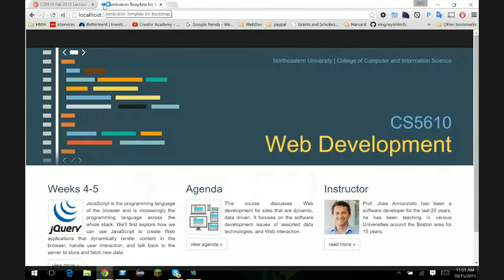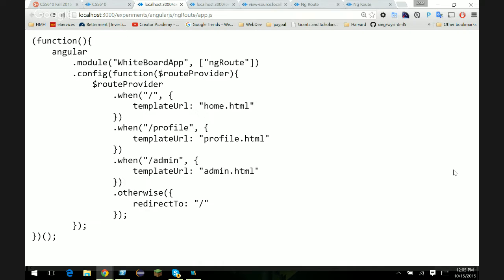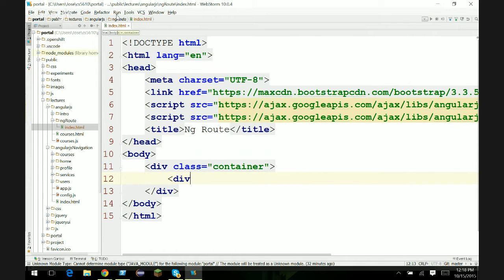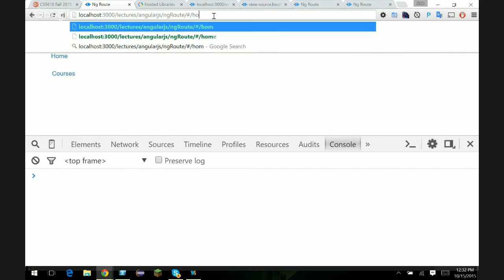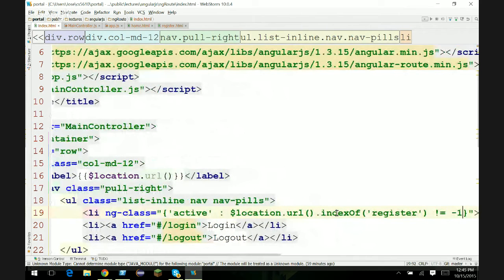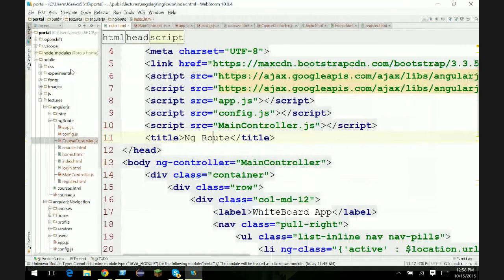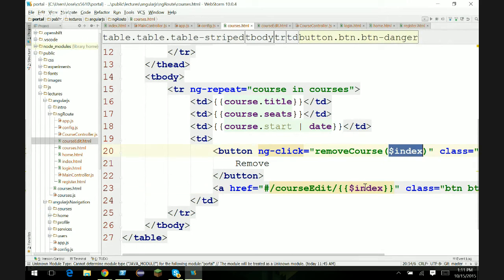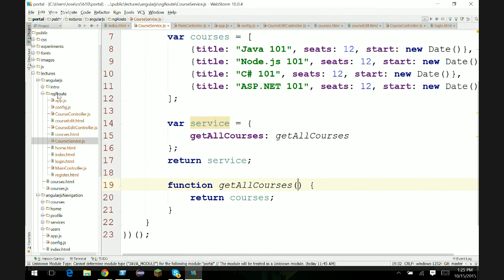CS5610 Fall 2015 Lecture